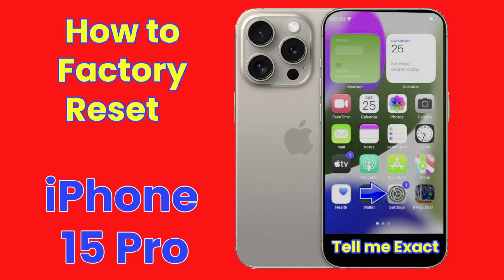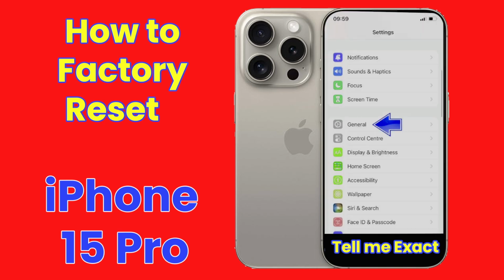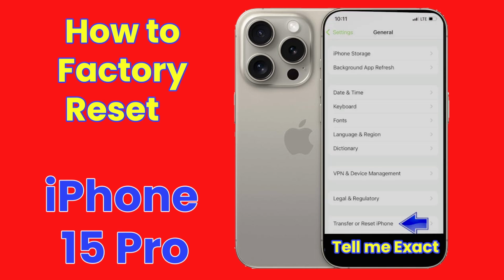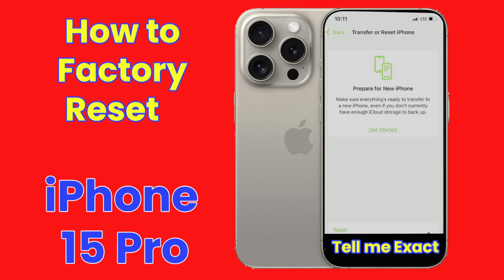How to Factory Reset iPhone 15 Pro (Erase All Content & Settings)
Need to sell your iPhone 15 Pro, fix a stubborn software glitch, or clear everything out? This step-by-step tutorial shows you the proper and official way to perform a Factory Reset (Erase All Content and Settings) on your Apple iPhone 15 Pro or 15 Pro Max.